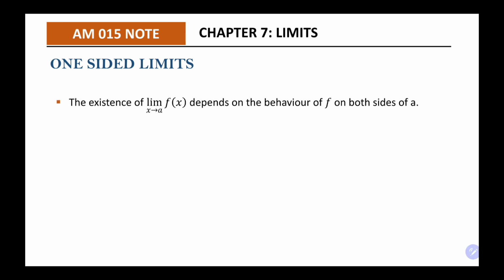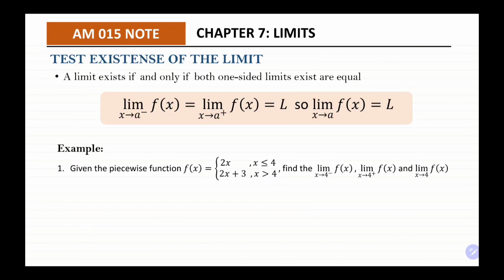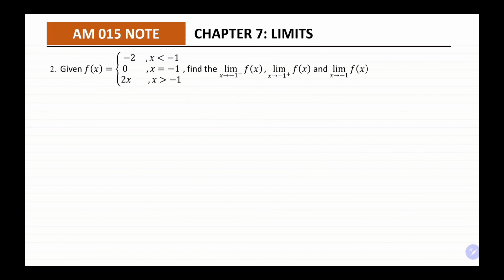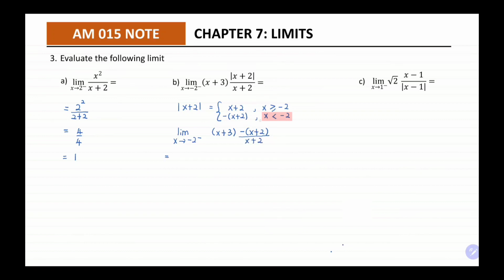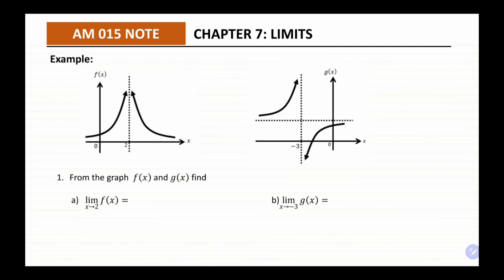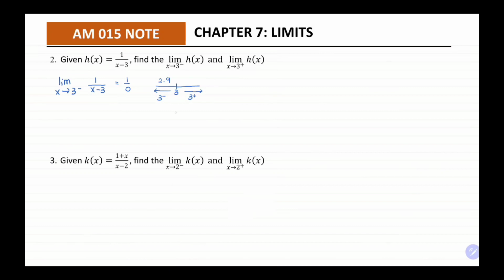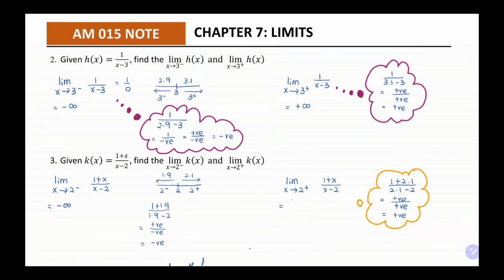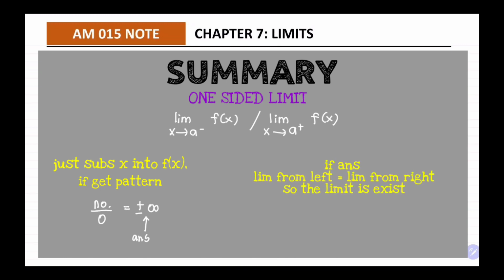(2/3) CHAPTER 7: LIMITS | 7.1 - LIMITS